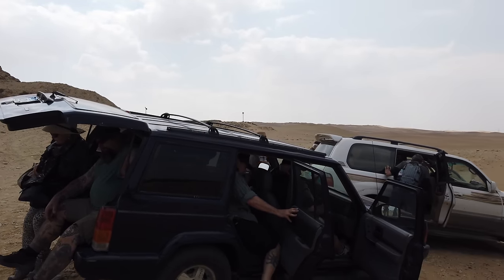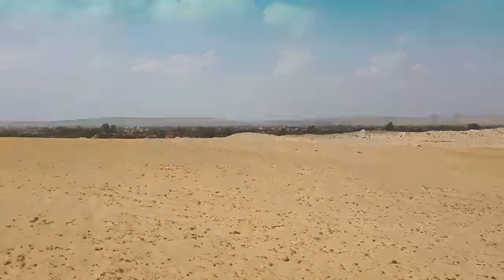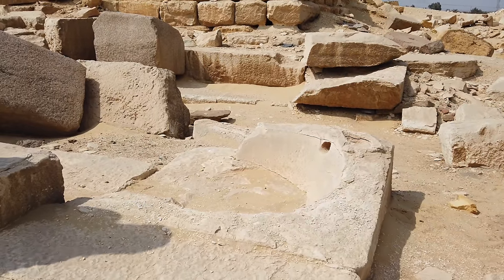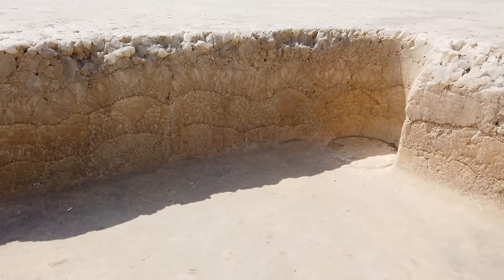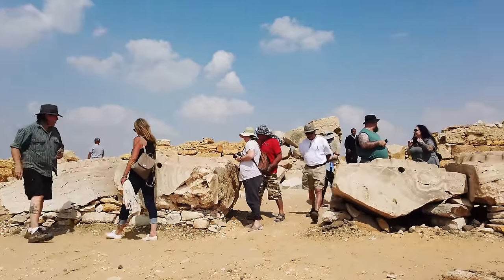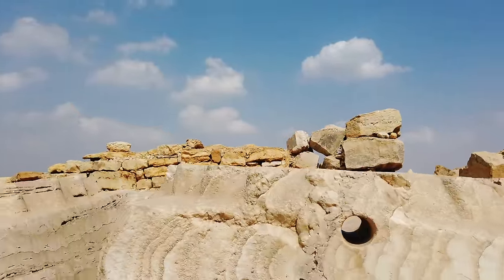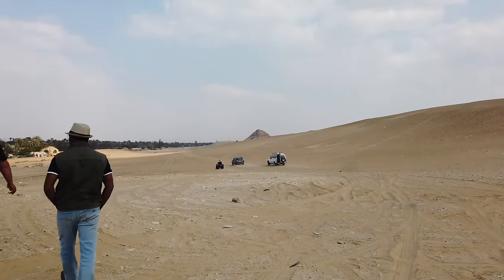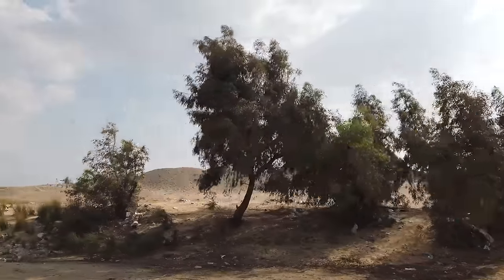Another Ancient Egyptian Site You Likely Have Not Heard Of: Abu Ghurob